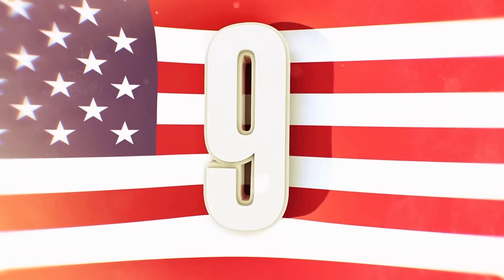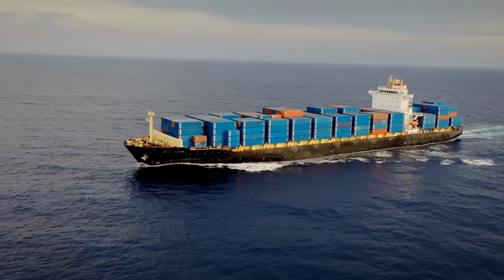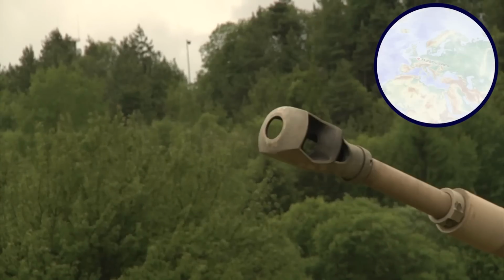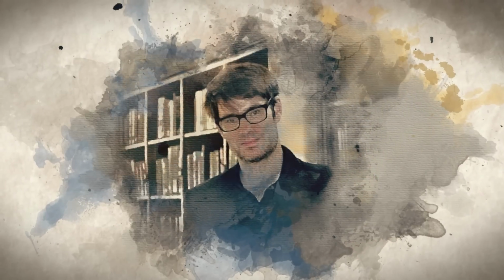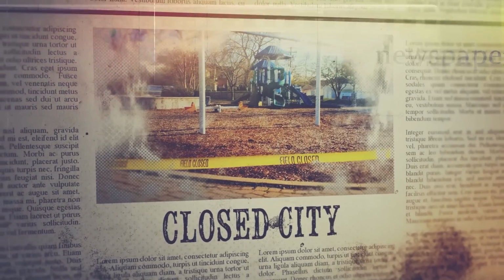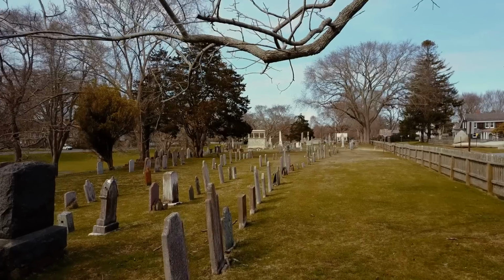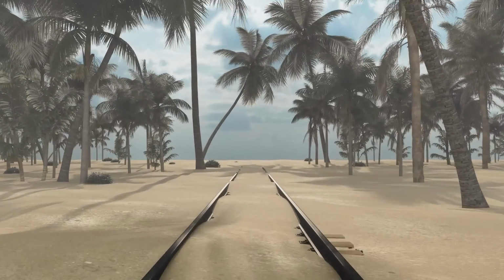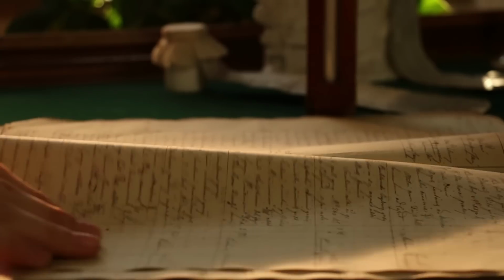The Most Bizarre Discoveries From World War One